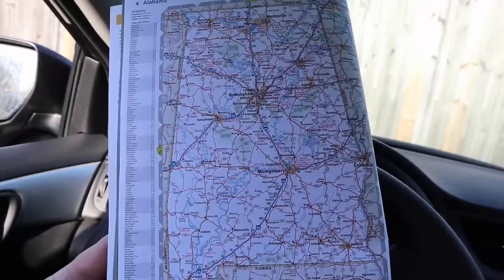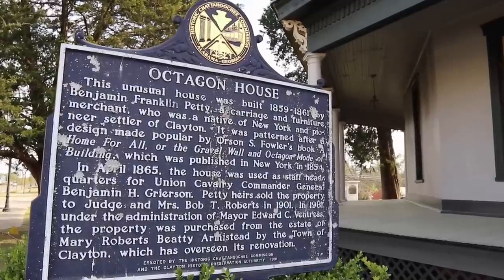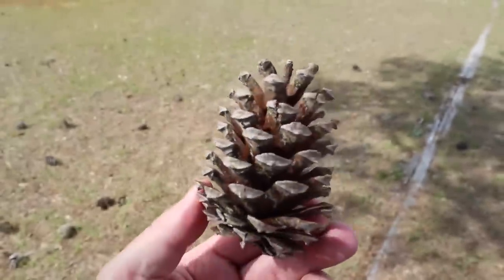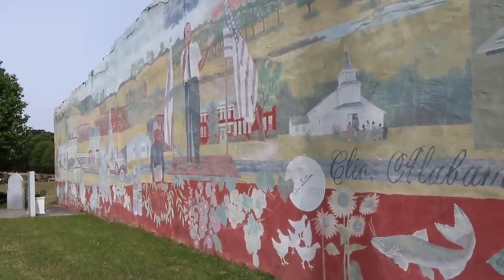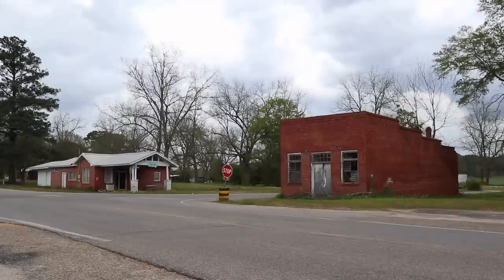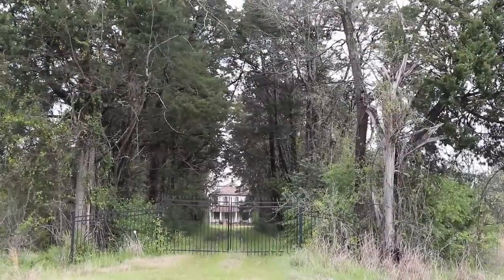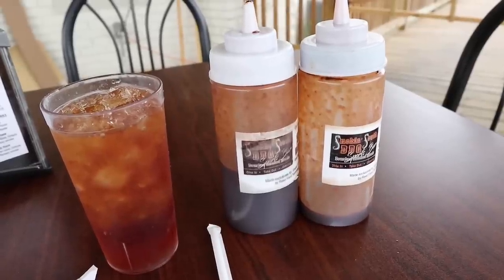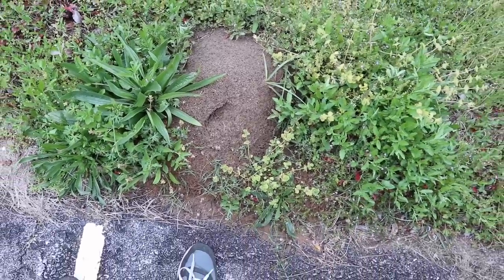The Backroads and Small Towns of Alabama - Day TWO of Cross Country Road Trip Challenge / BBQ Bonus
Alabama was the subject of my Day 2 cross country road trip back to the west coast . A challenge to film one state each day until back in California .